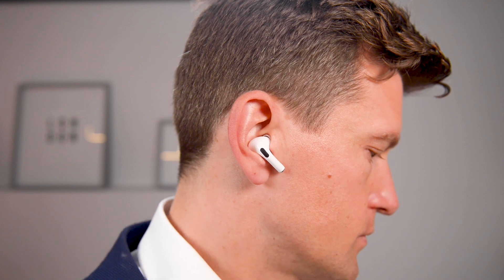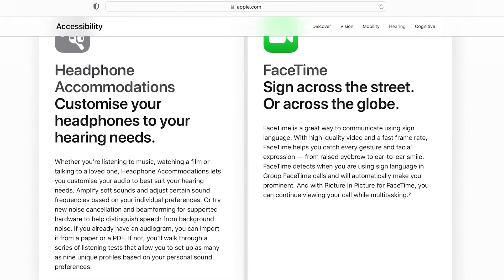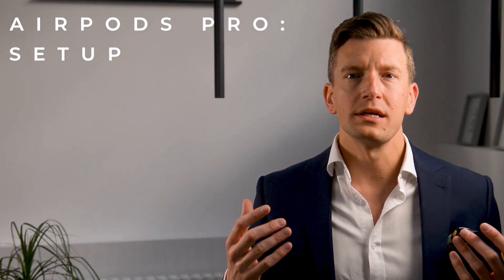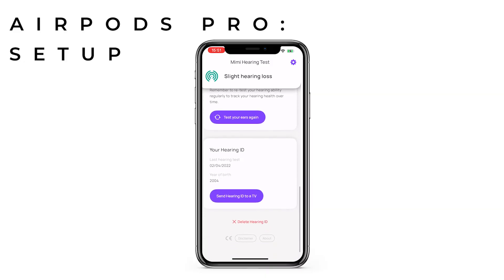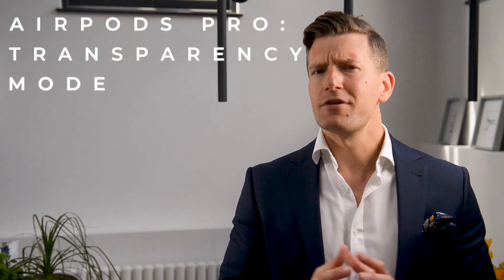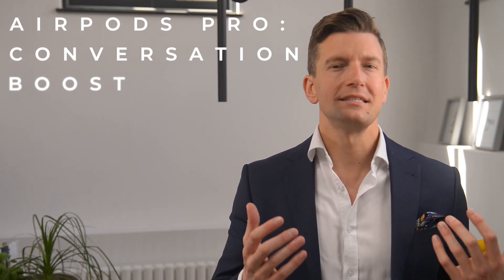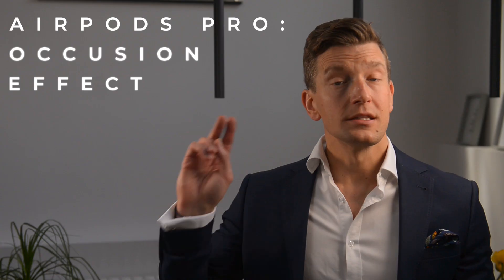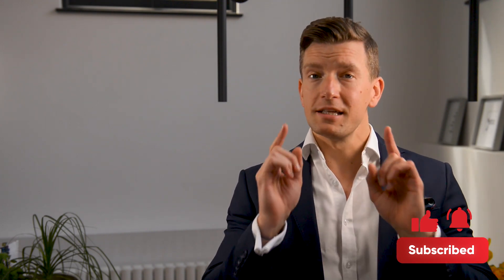How to Set Up your Apple Airpods Pro as Hearing Aids: Guide and Review 2023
Since launching in October 2019, Apple has sold tens of millions of AirPods Pro earbuds in the US alone. That means a significant (and growing) percentage of the US population has instant access to advanced wireless earbuds that provide personalized amplification, digital noise reduction, and sophisticated beam-forming directional microphones—technologies that are more often associated with medical-grade hearing aids. And with AirPods Pro priced at or below $199, the technology is far more accessible than traditional hearing aids.

If you own a pair of AirPods Pro, and have no worse than a mild-to-moderate hearing loss, there's no reason not to grab your pair right now and set them up as "hearing aids" by following this simple instructional video. I'll cover all the things I love about the AirPods, and I'll also go over a few of the limitations and things you may want to consider before making the AirPods your daily driver for hearing loss correction.

00:00 Intro
00:45 Why Use Airpods Pros as Hearing Aids
02:00 How to Setup you Airpods Pro as Hearing Aids
02:35 Apple's Hearing Loss Features
03:00 Uploading your Hearing Test
04:00 Drawbacks of Testing with your Iphone
04:49 Accuracy of Test Results
06:35 Importing Mimi Hearing Test Results
07:39 Airpods Pro Active Noise Cancellation
08:10 Airpods Pro Transparency Mode Customisation
09:00 Conversation Boost
09:52 Independent Studies Verifying the effectiveness of Airpods Pro in Noise
10:25 Battery Life limitiations
11:20 The Occlusion Effect
12:45 Final Thoughts

Evaluation of Apple AirPods Pro with Conversation Boost and Ambient Noise Reduction for People with Hearing Loss in Noisy Environments